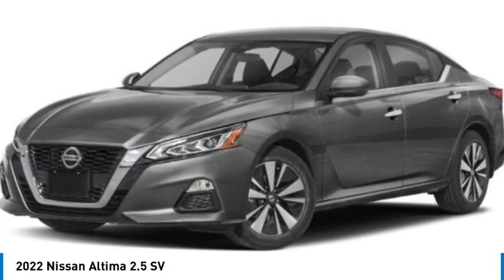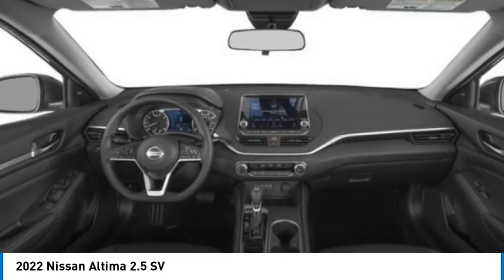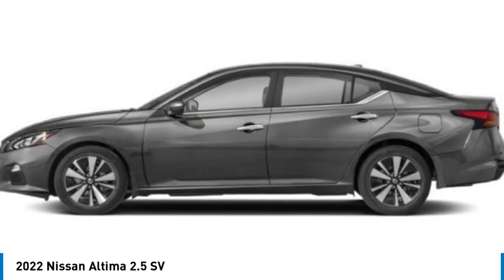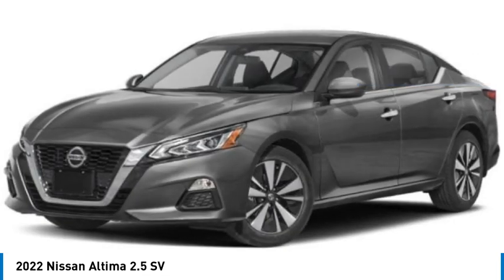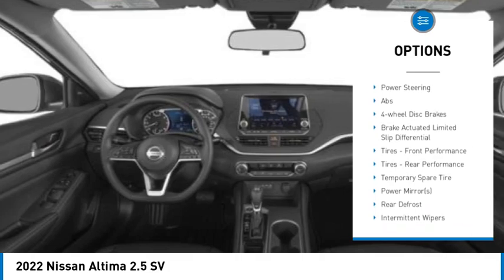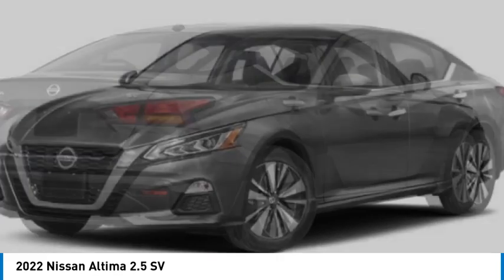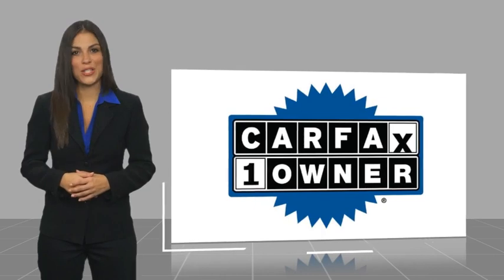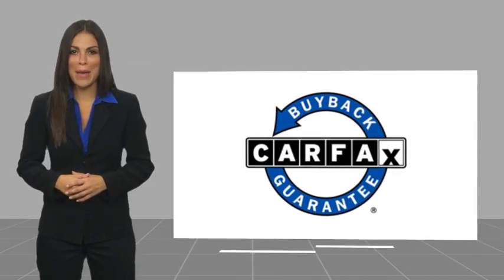2022 Nissan Altima P7121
2022 Nissan Altima 2.5 SV

CVT with Xtronic. Odometer is 10698 miles below market average!